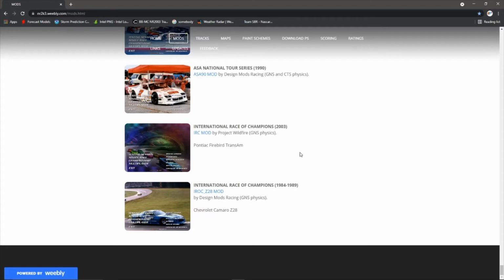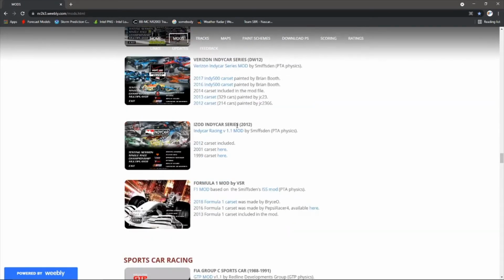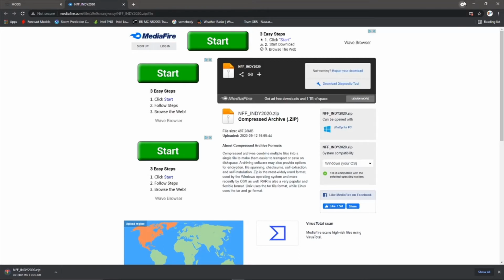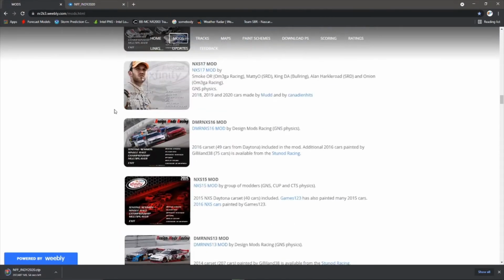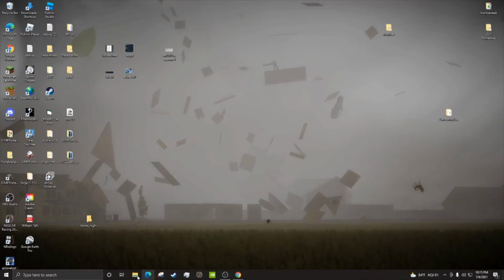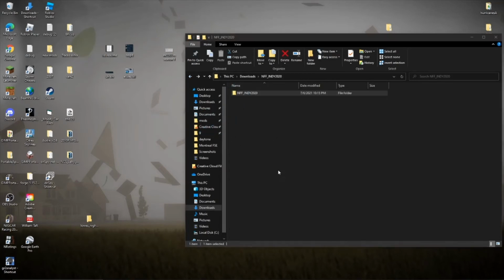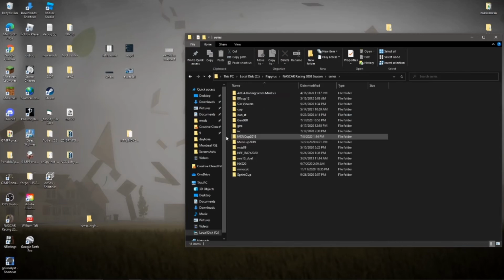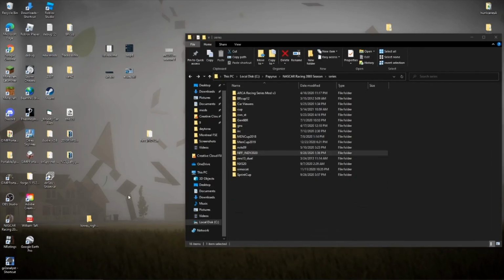How to download mods for Nr2003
This video will be showing you how to download and install mods for nr2003